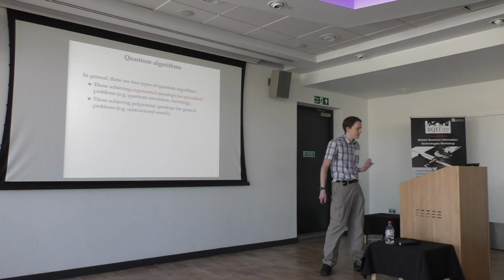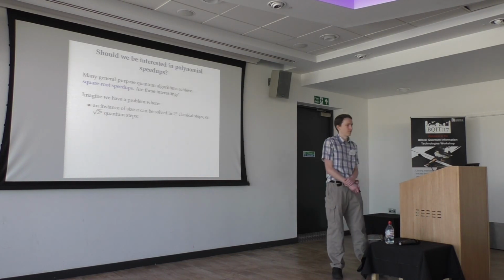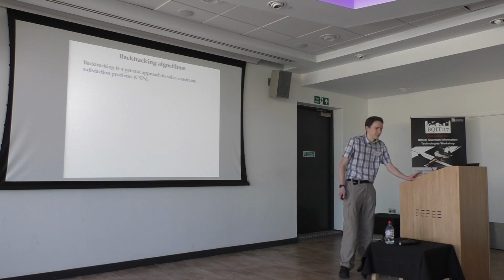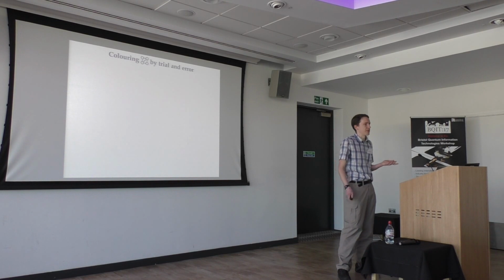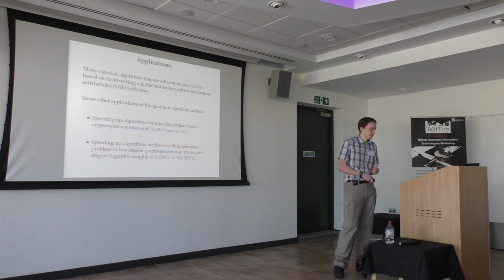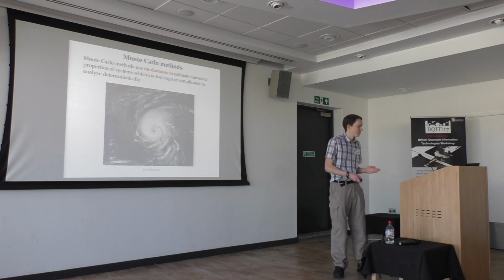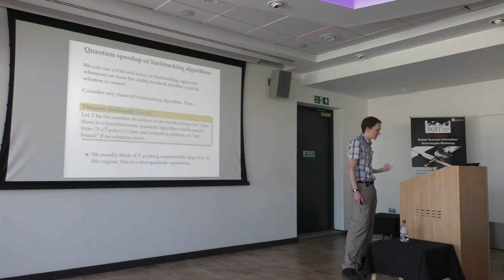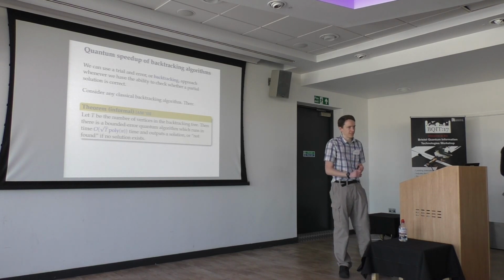BQIT 2017: Ashley Montanaro - Quantum Information Theory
Ashley Montanaro from the University of Bristol and his talk on "general-purpose quantum algorithms" from Day 2 of BQIT:17.